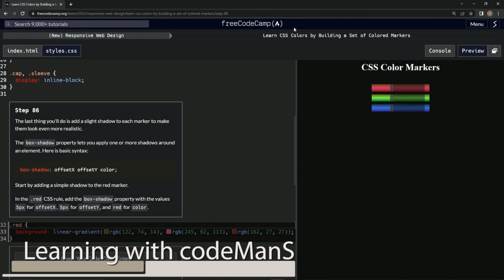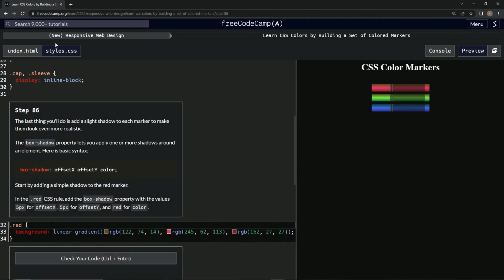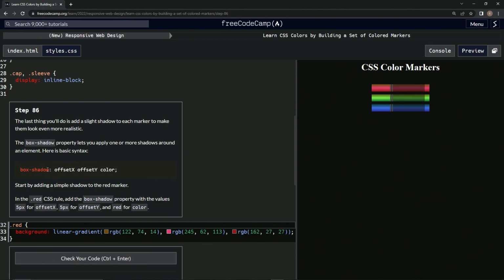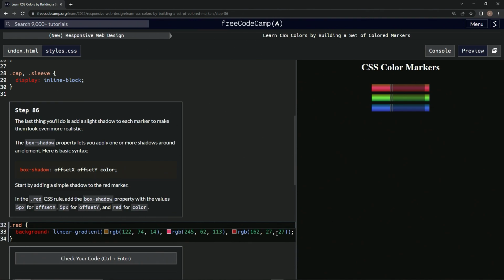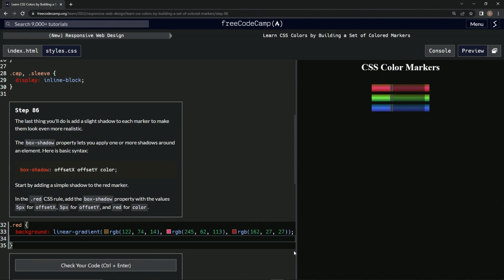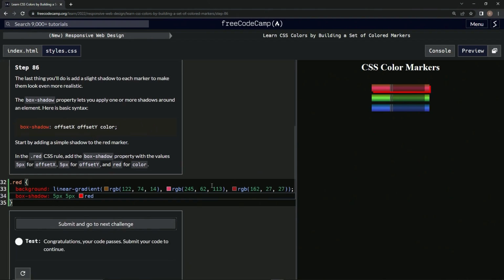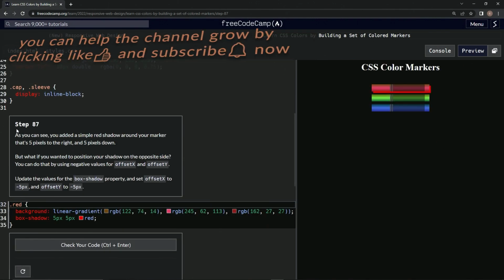Learn CSS Colors by Building a Set of Colored Markers - Step 86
this one introduces the box-shadow property